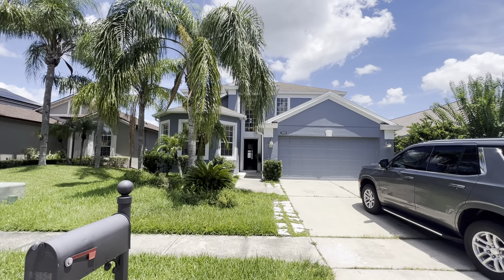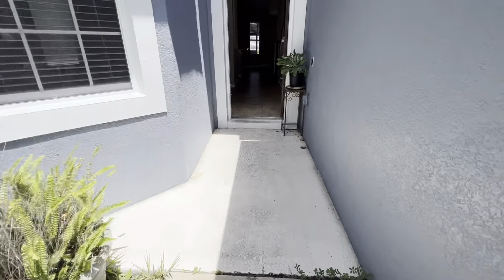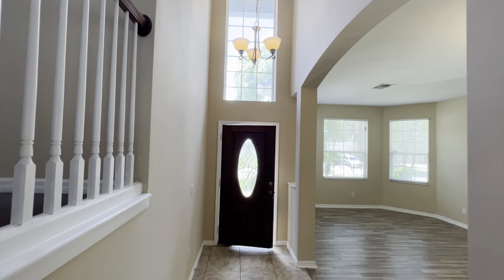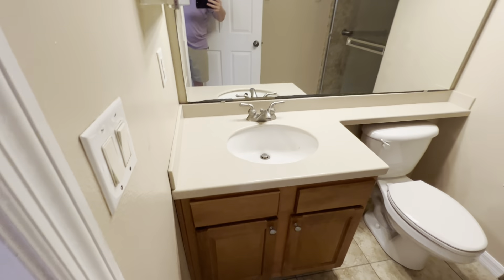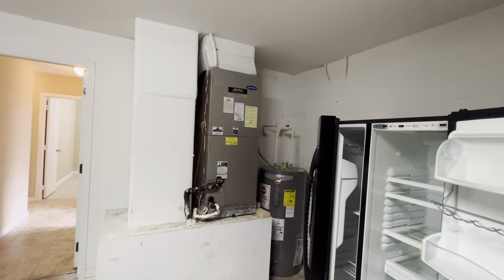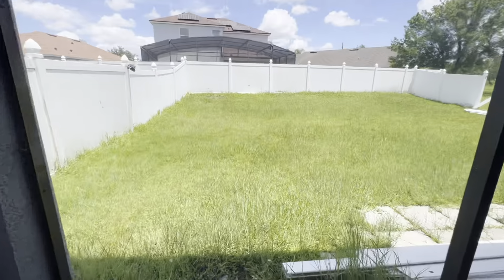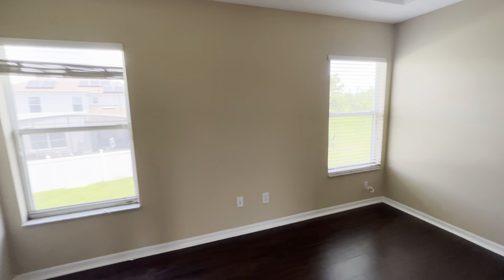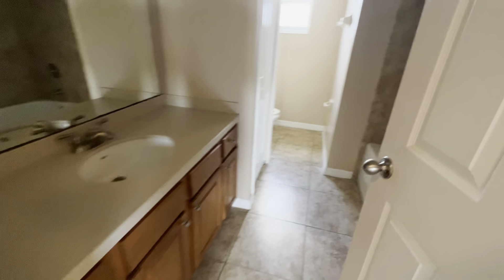15154 BRAYWOOD TRAIL, ORLANDO, Florida 32824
Move in ready!! Location, Location, Location!! Beautiful spacious home in Wyndam Lakes Estates. This 5 bedroom and 3 full bathroom home is move in ready with freshly new paint on exterior and interior of property. As you enter you will notice the high vaulted ceilings, open kitchen concept overlooking the dining room and living room, made for entertaining. As you walk from the living room through the sliding glass doors into your enclosed screened lanai for quiet nights in your fenced backyard. Staircase that winds your way upstairs to a balcony connecting to the other 4 bedrooms. This home is ready to move in and make memories!! Wyndam's recreation center features a clubhouse with fitness center. Outside resort style swimming pool, playground, basketball courts and tennis courts. You're also located in a very established community that's highly desirable while being close to all major highways and minutes from excellent shopping, hospitals, dining, theme parks and so much more. Call today to set up a private showing.